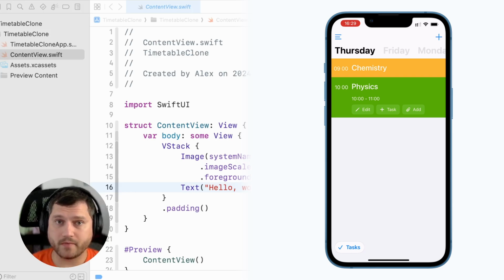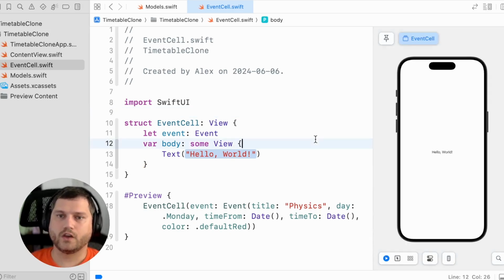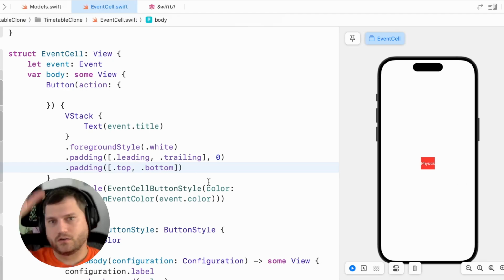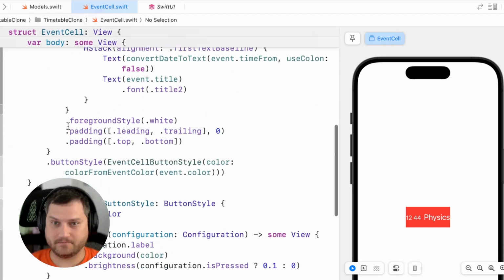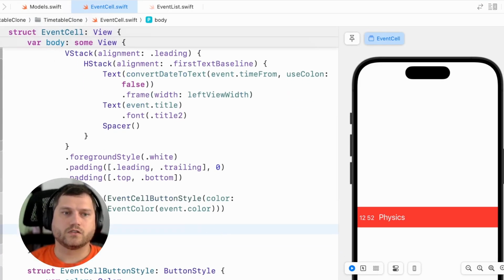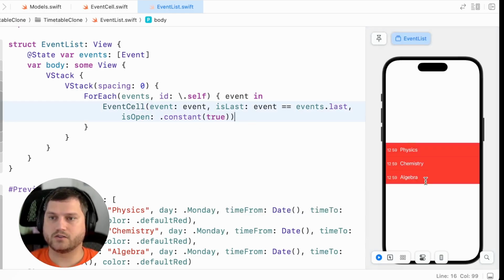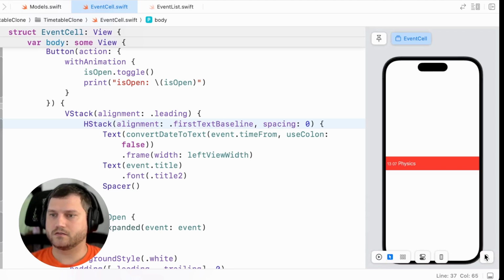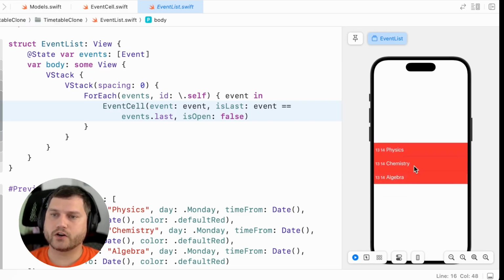Recreating "Timetable" by ex-Snapchat iOS tech lead. A Swift UI tutorial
In this video I analyze the popular Timetable iOS app and try to recreate it from scratch using modern SwiftUI.

We will use:
- VStack
- HStack
- Button
- Custom ButtonStyle
- ForEach
- Overlay
- Rectangle
- withAnimation
- Spring animation
- State property
- Padding
- and finally, of course, text